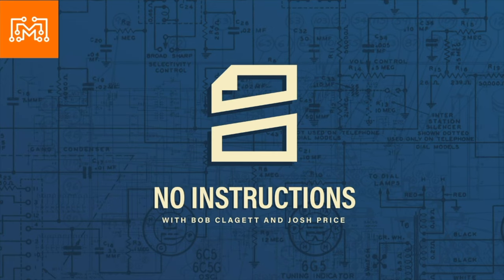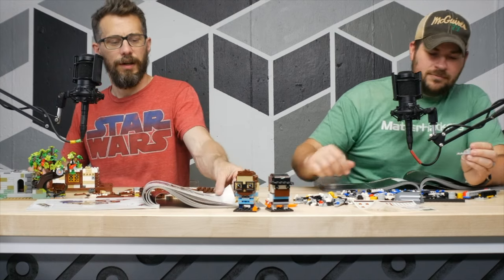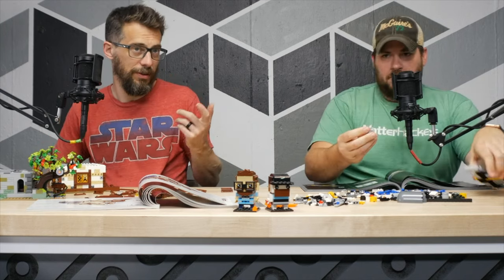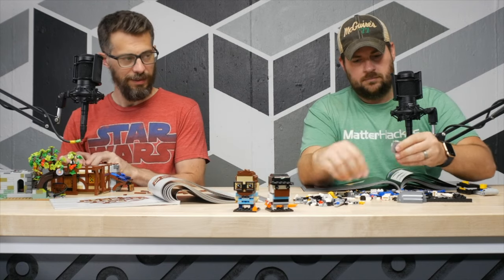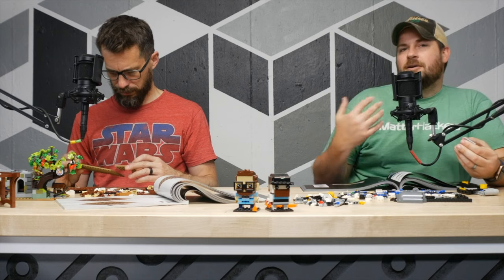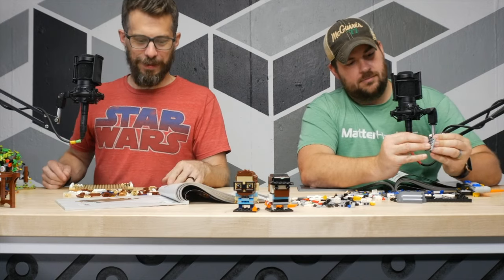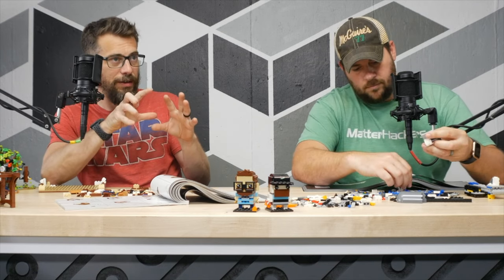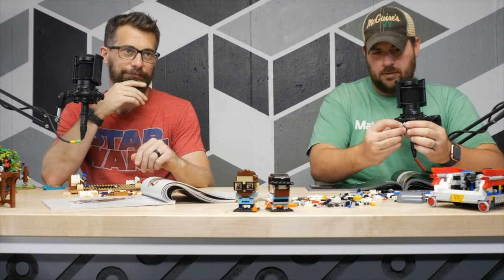Episode 105: The Office Vs Parks and Rec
The guys debate which show is better; The Office or Parks and Recreation.

WHAT ARE THEY PLAYING WITH?
Bob: LEGO Medieval Blacksmith #21325
Josh: LEGO Ecto-1 set# 21108